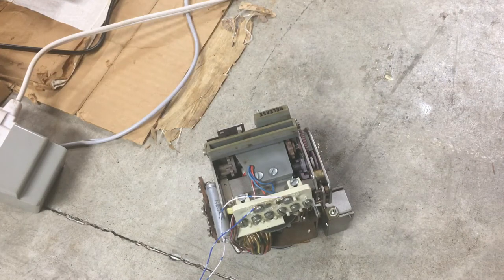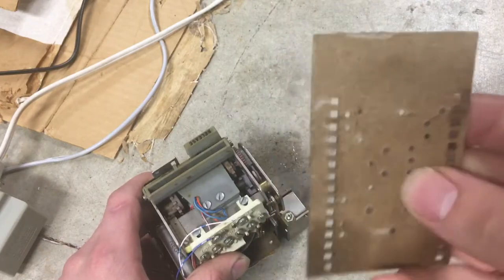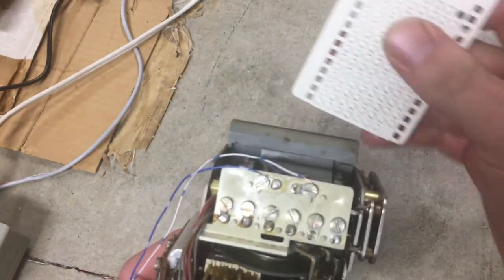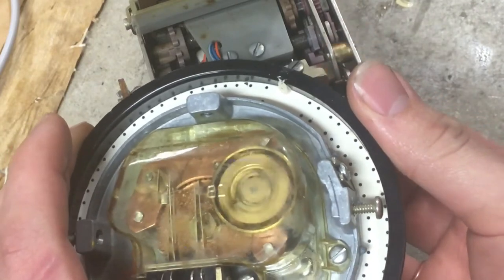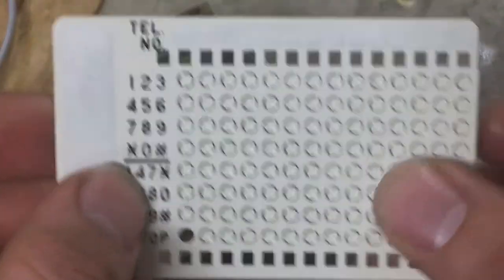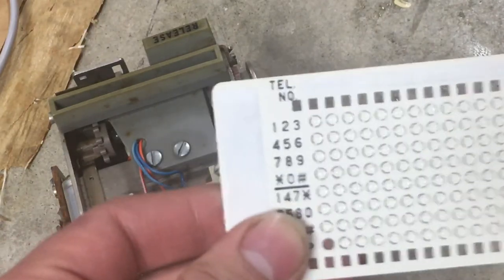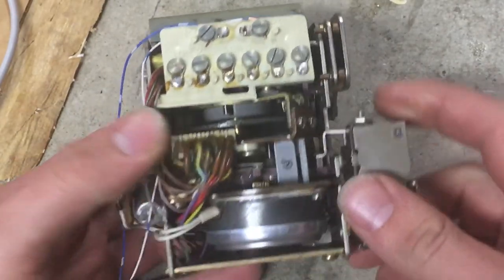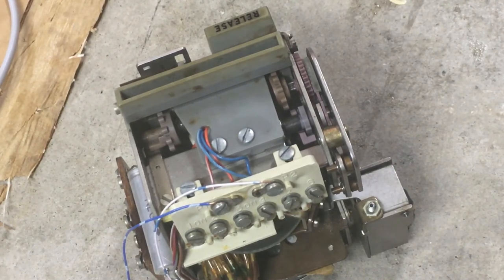Rotary card dialer mechanism explanation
In this Video I explain Generally how a rotary/ pulse card dialer phone would operate

I want to thank Gary Morgan for sending me this unit

I have been fascinated by how old phones operate so I have been trying my best to learn and study how to repair and maintain them

I hope this video will be useful to anyone who is wondering how to repair or clean a rotary card dialer or is just wondering how these used to operate